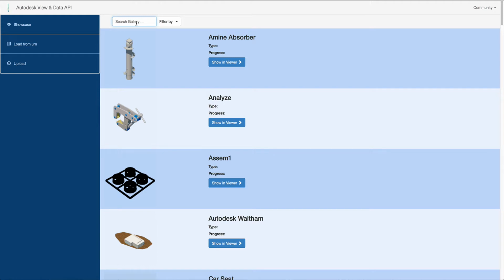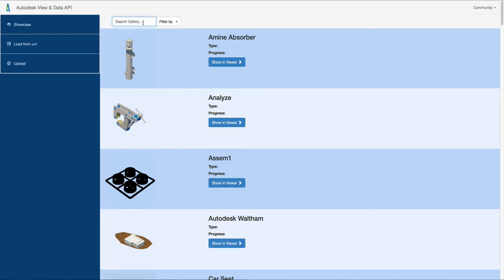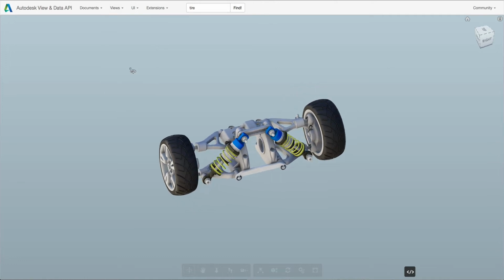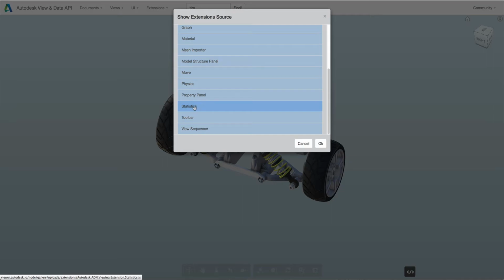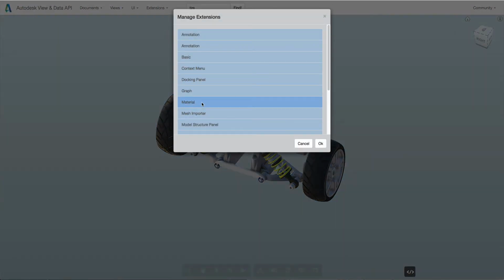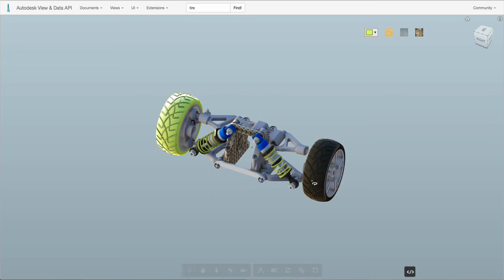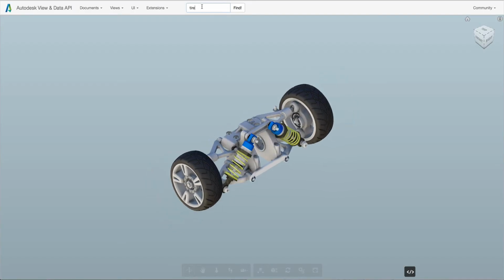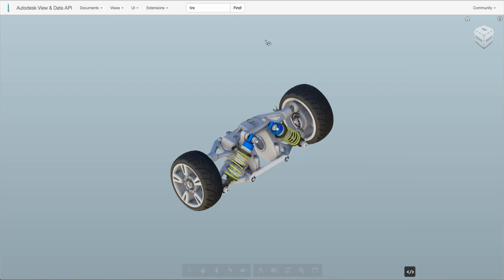View & Data API Gallery sample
A short walkthrough of the View & Data API Gallery sample, which hosts most of our client-side JavaScript samples. Additional walkthroughs will be posted for each of the JavaScript samples. and a live hosted version is available Find out more about the View & Data API at developer.autodesk.com.